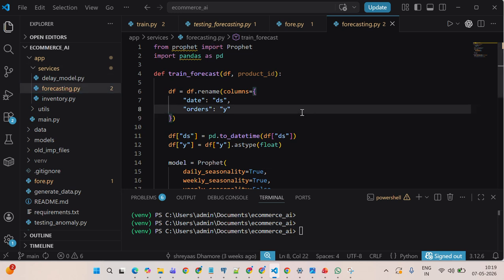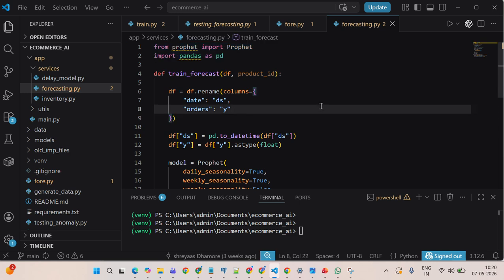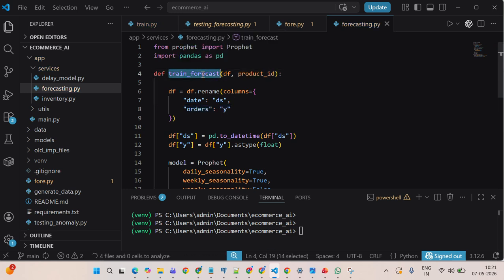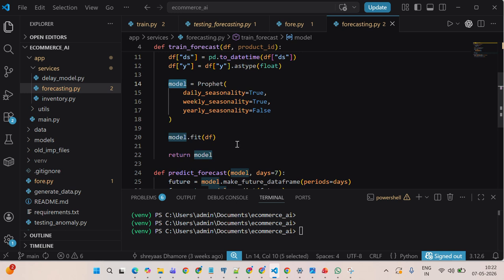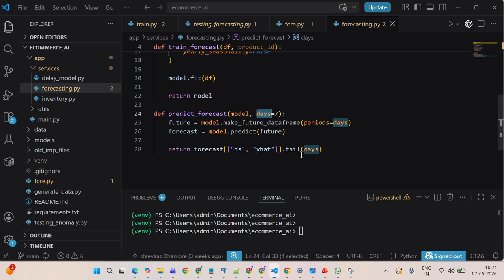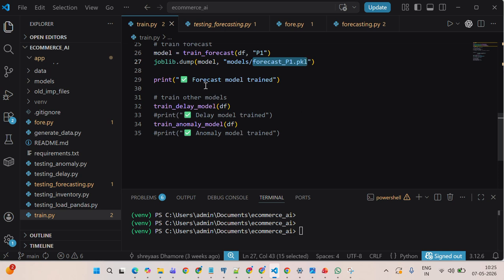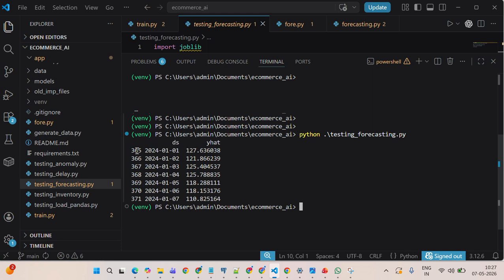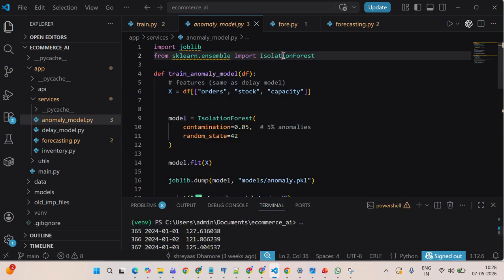Part 5 How to Forecasting demand using Python (Prophet)| How Time Series used to Forecasting demand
Predict future demand using past data with a simple AI model.
In this video, we build a demand forecasting model using Python. We use historical data to train the model and predict future orders.
What is Prophet? Easy Time Series Forecasting Explained

Prophet Model Explained in 100 Seconds
Learn Time Series Forecasting with Prophet (Beginner Guide)

we understand how the Prophet model works. It helps us predict future values by learning patterns like trends and seasonality from past data

What is a .pkl File in Machine Learning? Explained Simply
Save your trained models and reuse them instantly

1. What Prophet Is

Prophet is a time series forecasting library used to predict future values based on historical data.”

Simplarway :  It helps us predict the future using past data.”

2. Works on Time-Based Data

Prophet works with time series data, where we have a date and a value.”

date → ds
orders → y

That’s why we rename our columns to ds and y.”

 3. Learns Patterns Automatically

Prophet automatically learns patterns in the data.”

Types:

Daily patterns
Weekly patterns
Trends

For example, it can learn that weekends have different demand than weekdays.”

4. Easy to Use (Beginner Friendly)

One of the biggest advantages of Prophet is that it’s very easy to use.”

model = Prophet()
model.fit(df)

With just a few lines of code, we can build a powerful forecasting model.”

5. Predicts Future Easily

Prophet can generate future dates and predict values for them.”

model.make_future_dataframe()
model.predict()

This allows us to forecast demand for upcoming days.”

SUMMARY LINE

1.Prophet is powerful, easy to use, and perfect for predicting business metrics like sales and demand.
2.It’s widely used in real-world applications like sales forecasting and capacity planning.

5 POINTS TO EXPLAIN .pkl FILES
1. What is a .pkl File?
 A .pkl file is a saved machine learning model.

Simple:
It stores everything the model has learned.

2. Why Do We Use It?

Training a model takes time, so instead of training every time, we save it.
We train once and reuse many times.

 3. How It Is Created
joblib.dump(model, "model.pkl")

This line saves the trained model into a file.

 4. How It Is Used
model = joblib.load("model.pkl")
We load the model and use it directly for predictions.

5. Why It’s Important in Real Projects
In real-world systems, models are trained once and deployed using these saved files.
This makes the system fast and scalable.

Summary

.pkl files allow us to separate training from prediction.

Training is like studying, and a .pkl file is like saving your knowledge so you don’t have to study again every time.